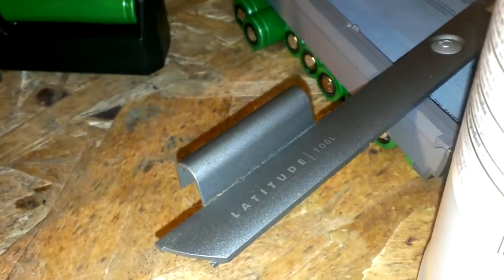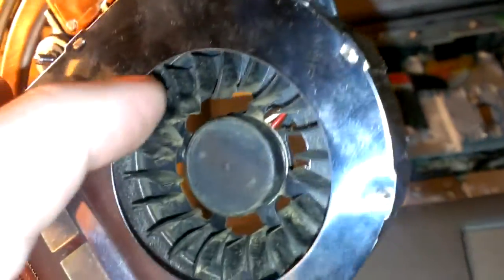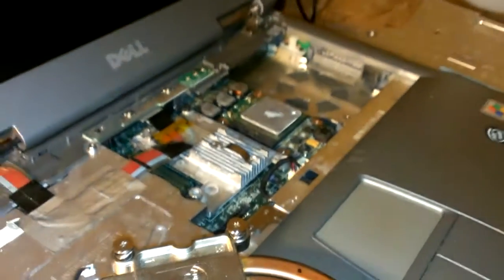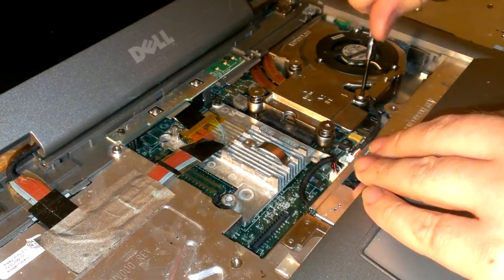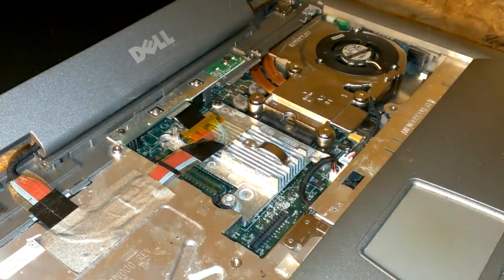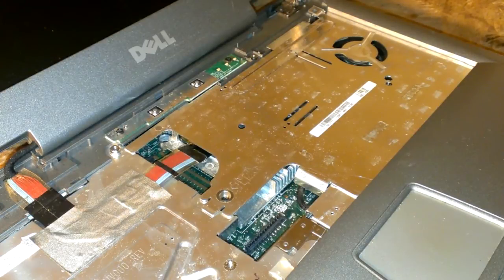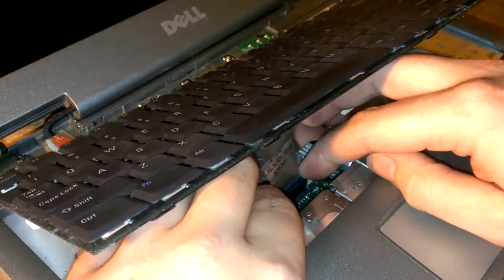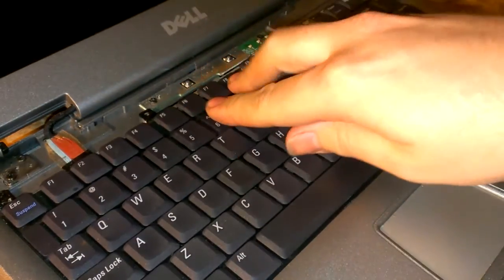Dell Latitude 100L overheating fix and cleaning out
the front bezel removes by prying up in the right side of it with small flat screwdriver